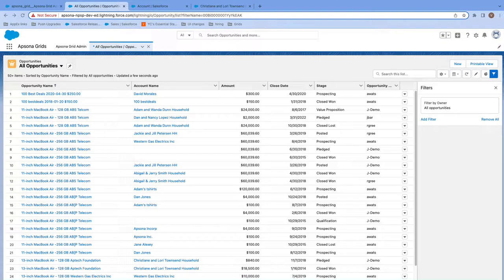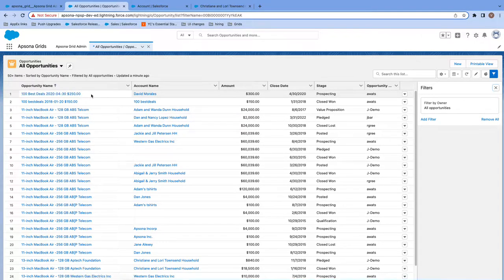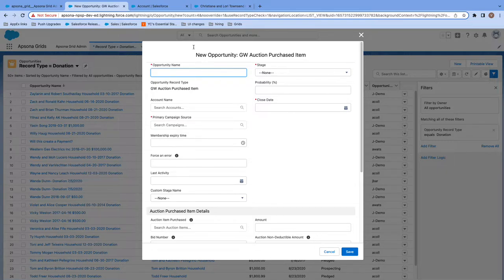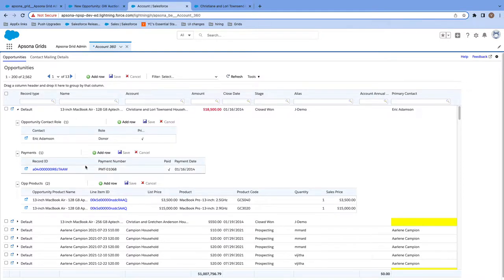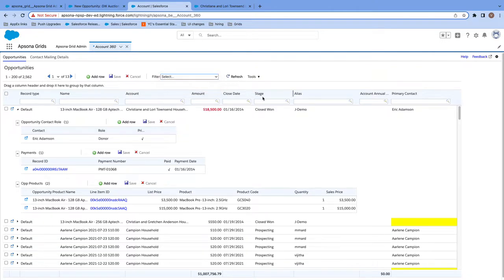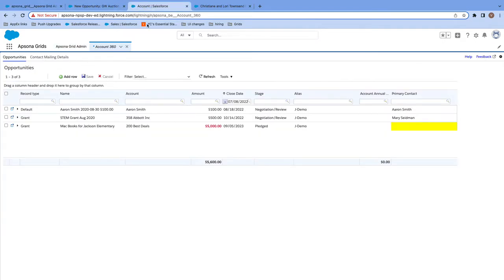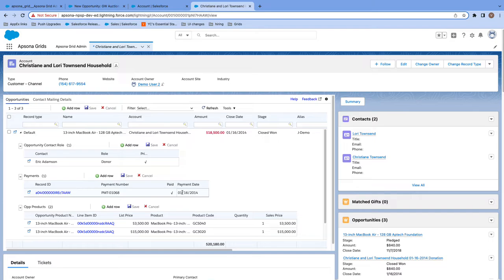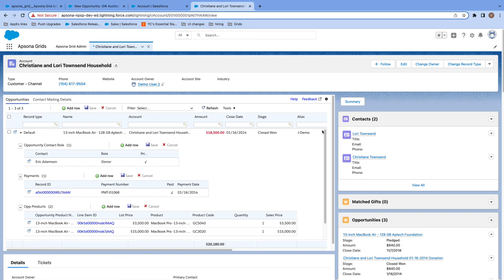Effortless Data Visualization: Apsona Grids Demo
Welcome to our Apsona Grids Demo video! Join us to see this in action during our weekly public demo's

In this comprehensive demonstration, we'll walk you through the powerful features and capabilities of Apsona Grids, a robust tool designed to supercharge your Salesforce experience.

Key features:
🔹 Inline Editing
🔹Subgrids
🔹 Filtering